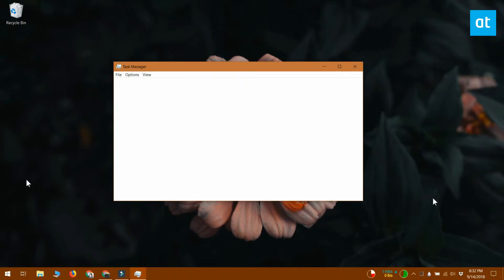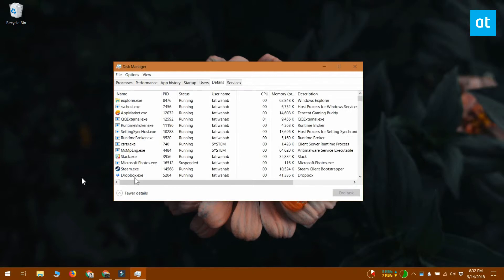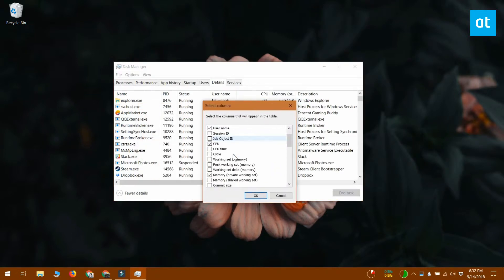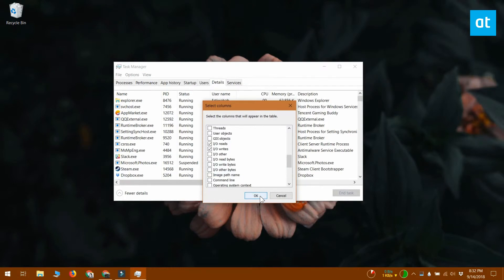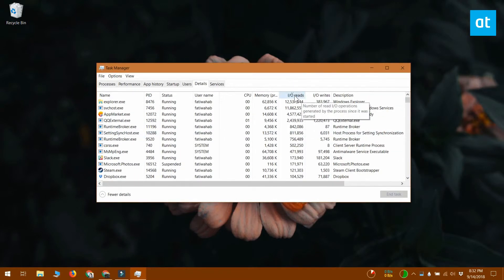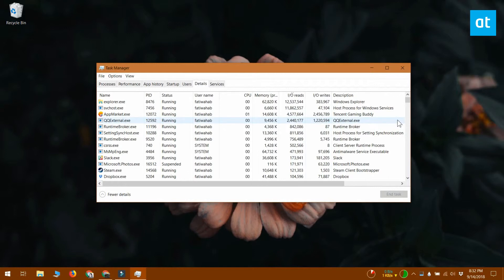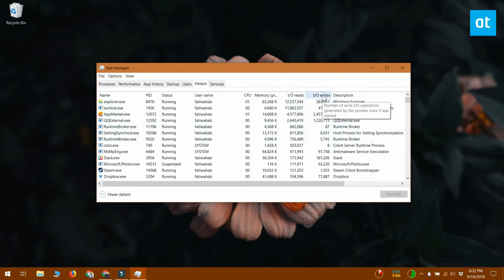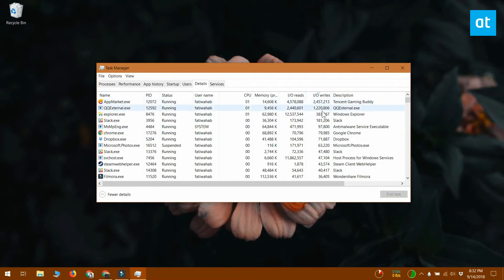How To Find Apps Reading Or Writing To Disk On Windows 10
Apps access your hard drive when they need to open a file, and when you make modifications to a file. For example, when you open Notepad or Microsoft Word, and create a document, both apps are writing to your disk.